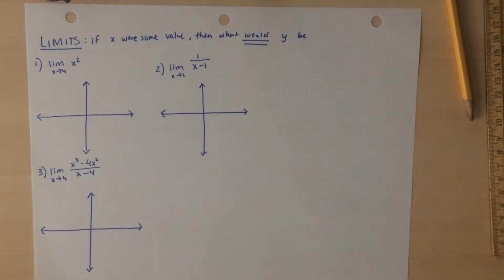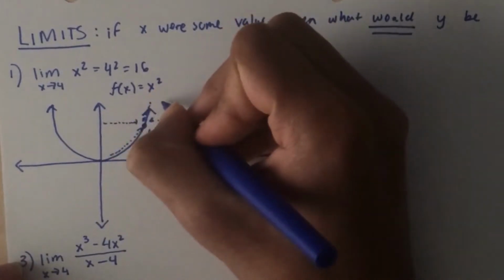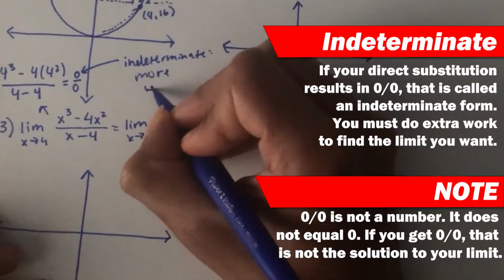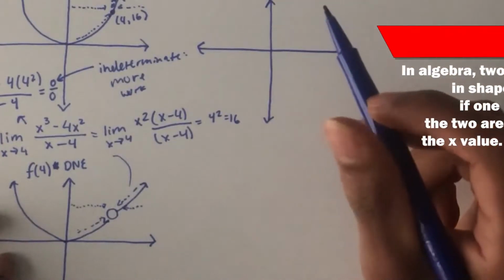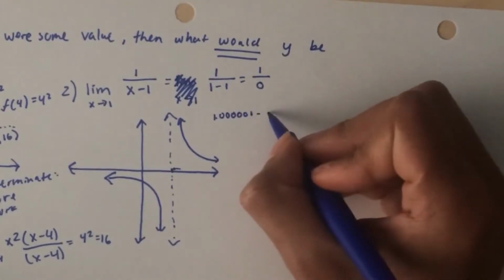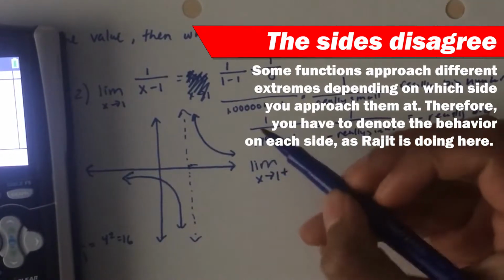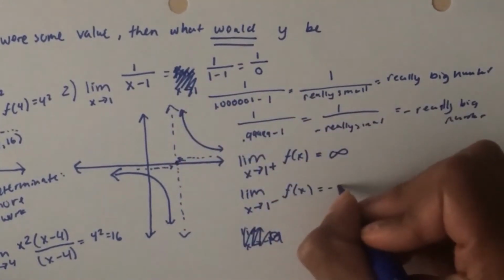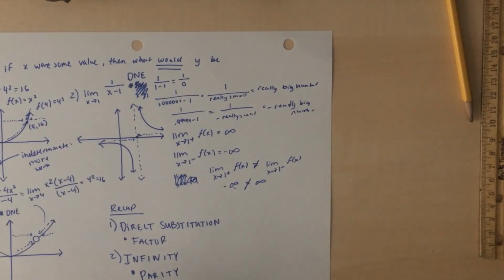DEFINITE LIMITS (AP Calc BC #1)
Hey guys! In this video, we'll be talking about definite limits. We'll go over the substitution method, the factor+cancel method, and methods to describe behavior at asymptotes.

Godwin Math Honor Society is a student organization devoted to teaching and experiencing math. Based in Richmond, Virginia, we do everything from tutoring to math-a-lons to pie making competitions.